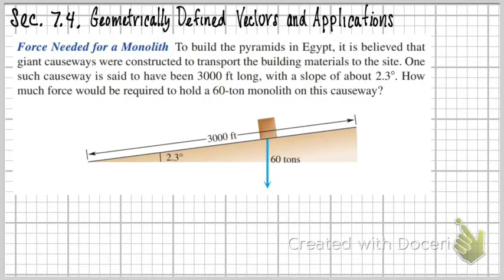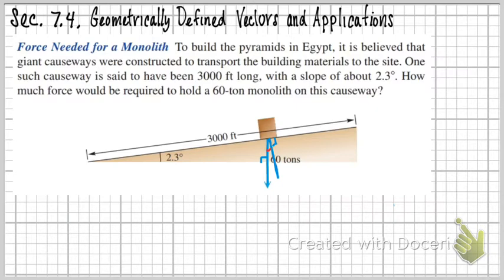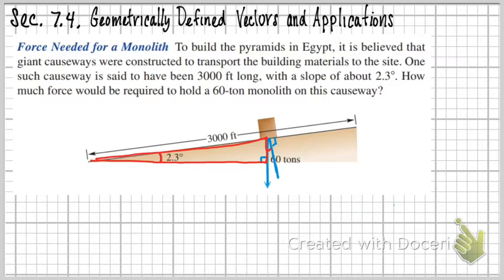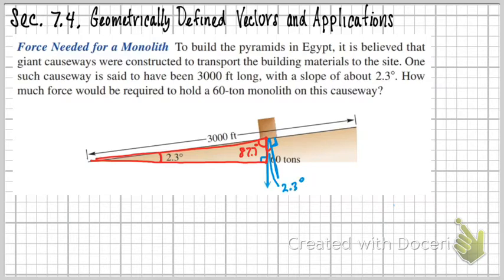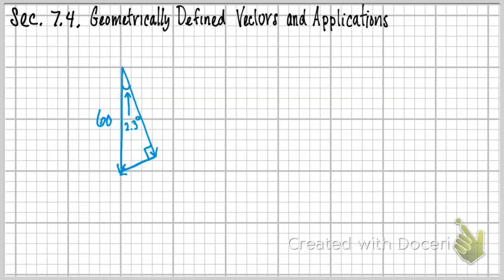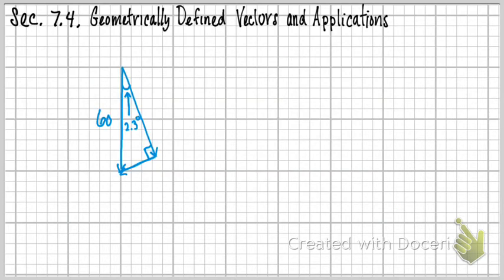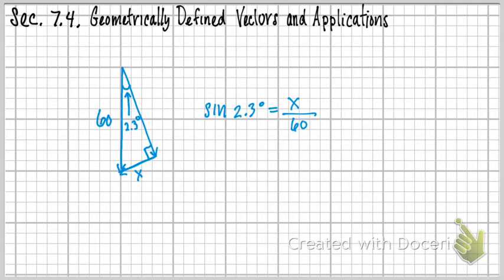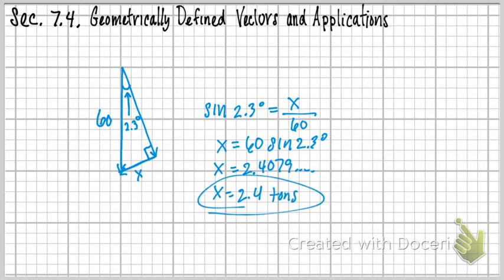MTH121-Sec. 7.4 Geo Defined Vectors Apps (Part 4)